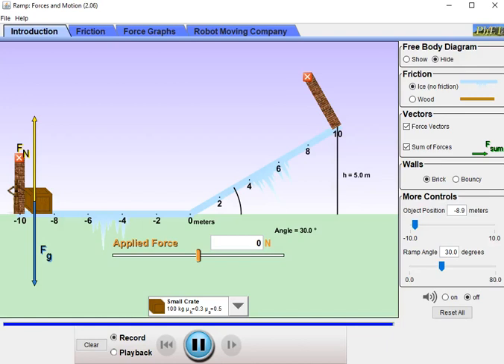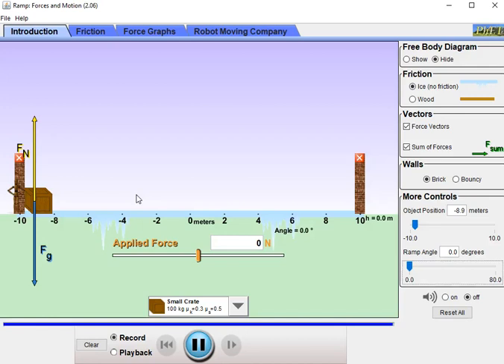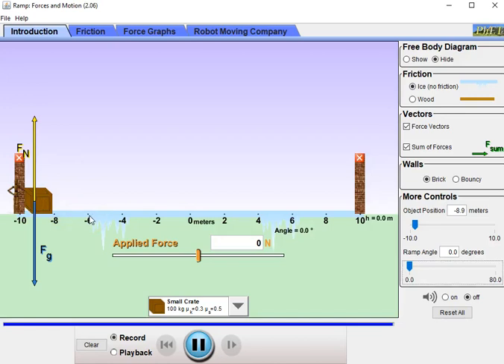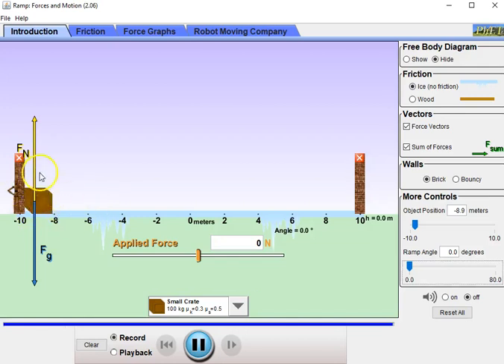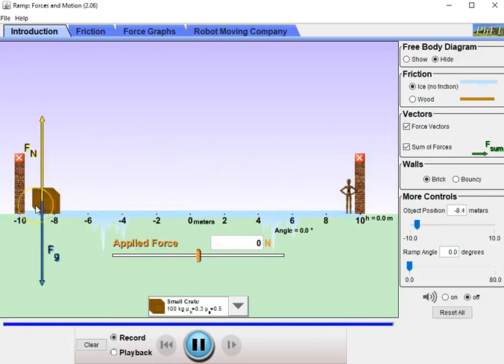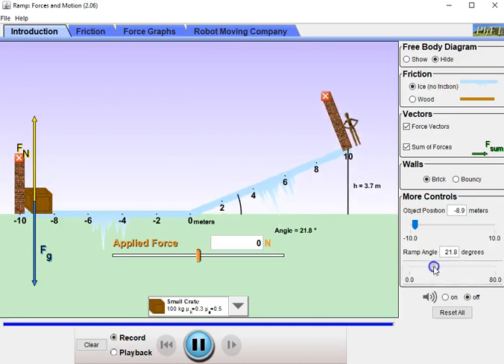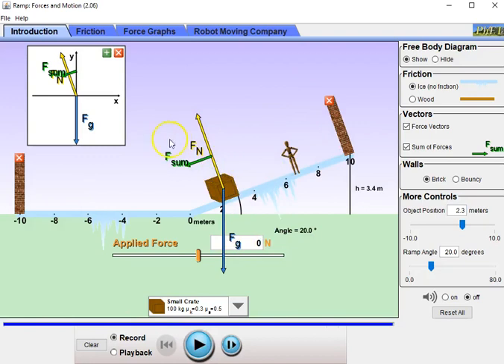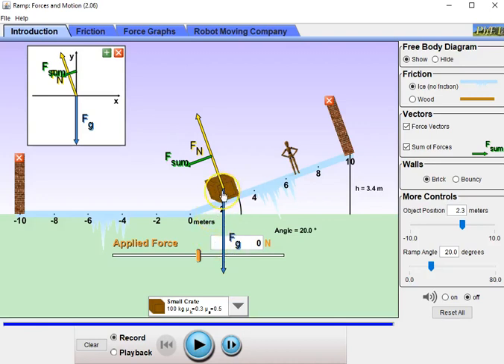3 Resultant forces on a ramp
A peek into understanding how resolution of forces occurs on objects moving on an inclined surface. Application of basic knowledge of vector components and equilibrium of forces.